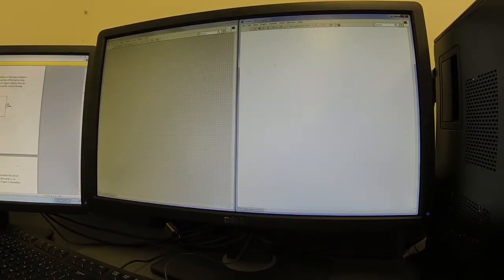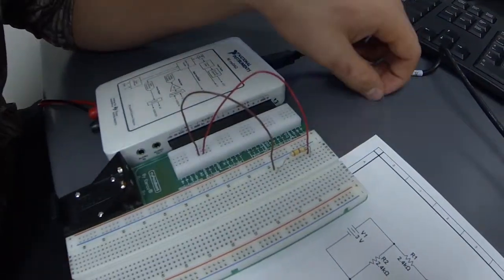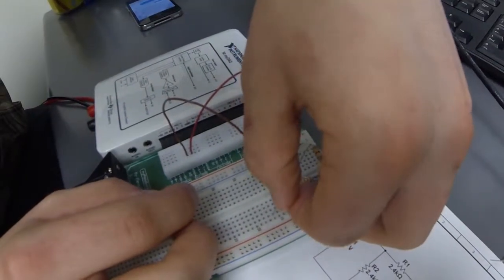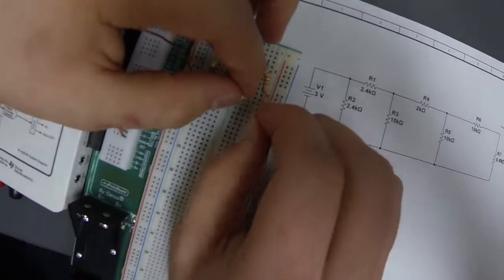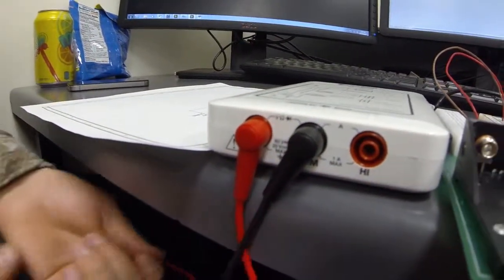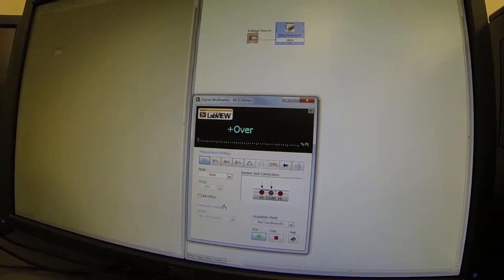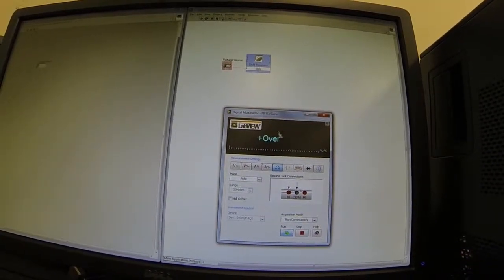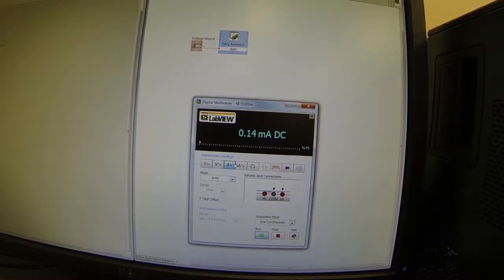Thevenin and Norton Networks (Crocker, Partridge, & Friend)